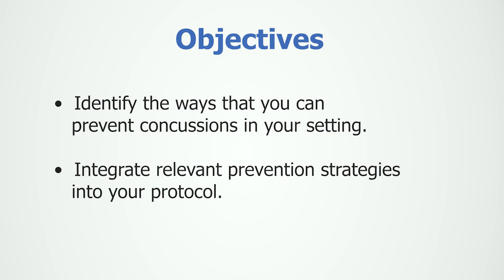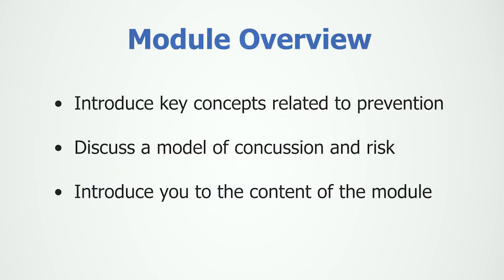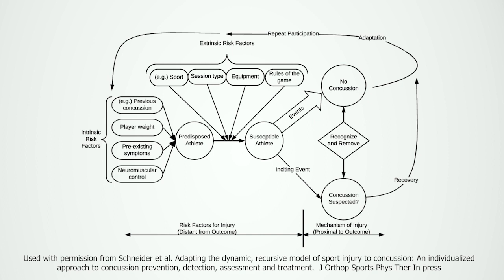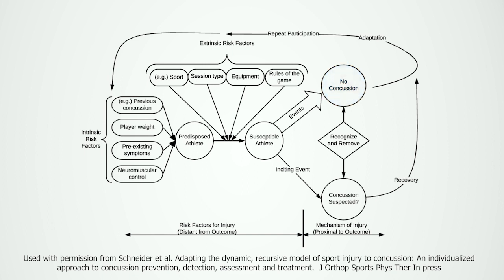An introduction to Module Step 1: Prevention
MOOC Concussion: prevention, detection and management
offerted by University of Calgary and Université Laval